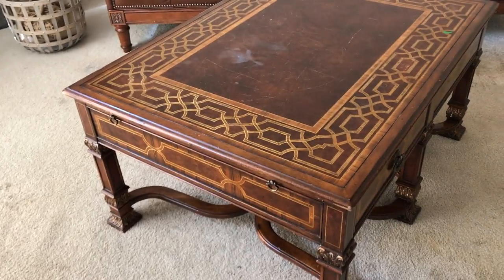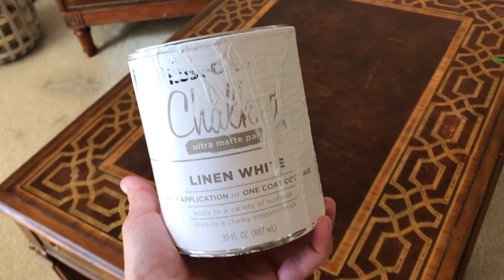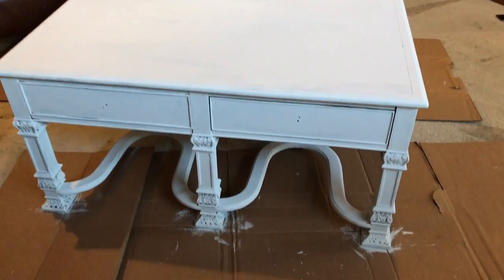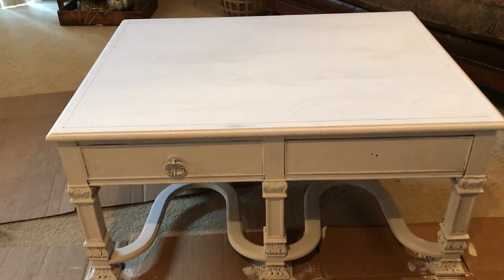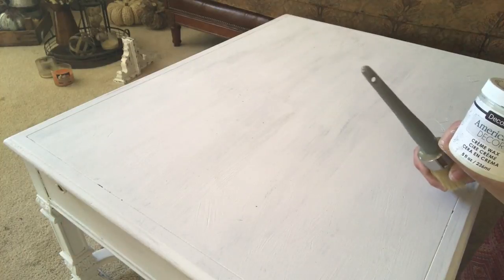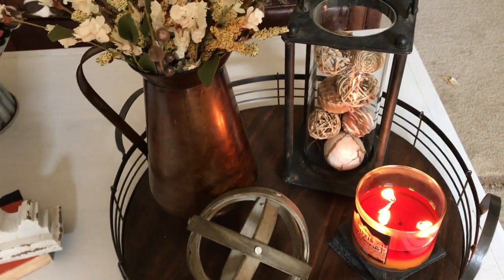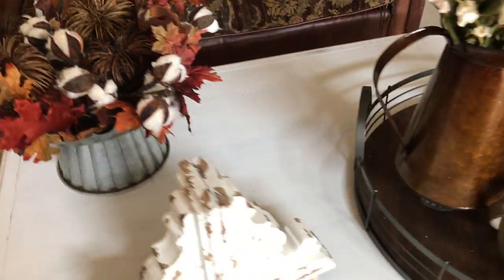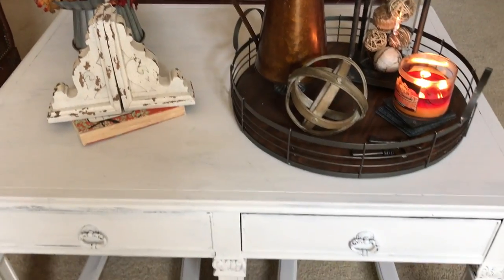FALL COFFEE TABLE & CHALK PAINTING MY COFFEE TABLE - FARMHOUSE STYLE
Today Im sharing my FALL COFFEE TABLE and chalk painting my coffee table.

I share the things i'm passionate about- being a mommy, decor, baking, crafts and DIY's